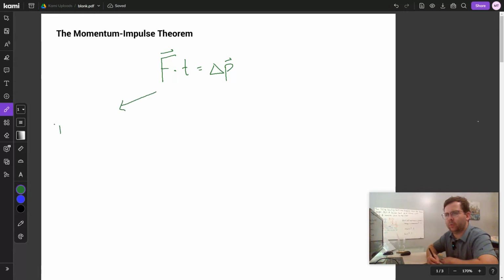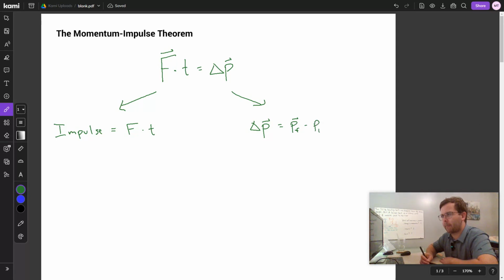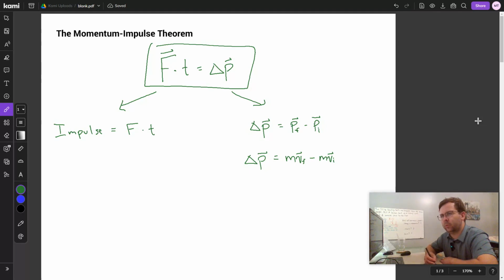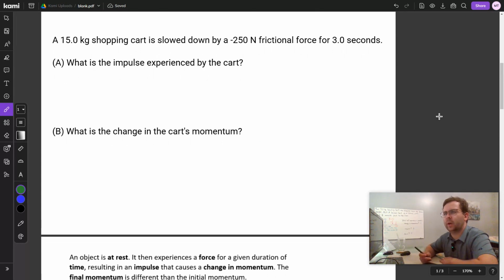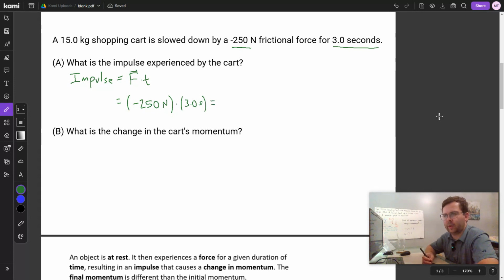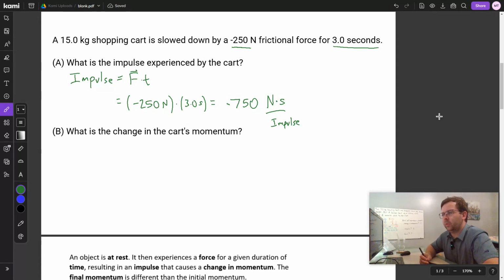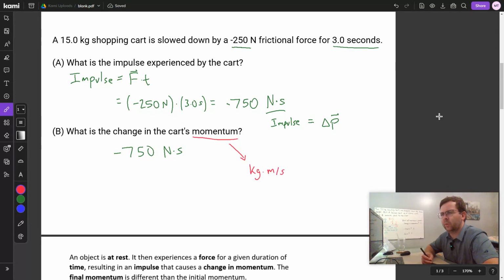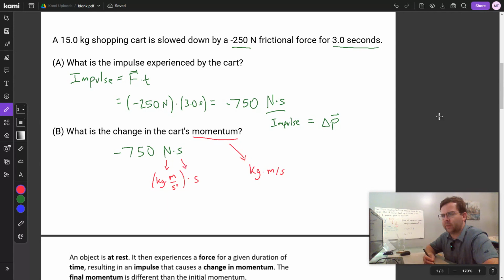Using the Momentum-Impulse Theorem (7.4A)